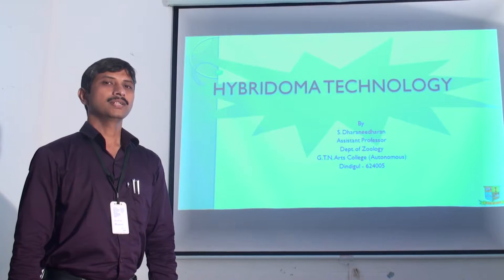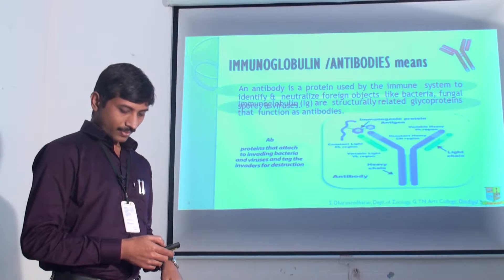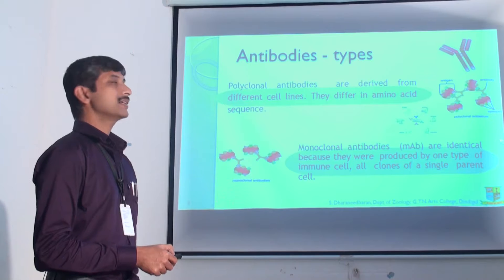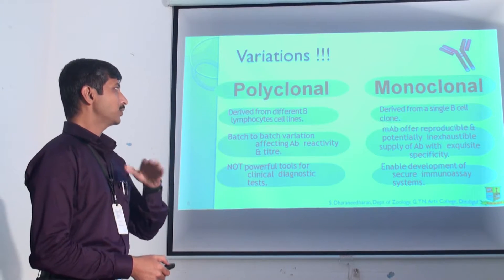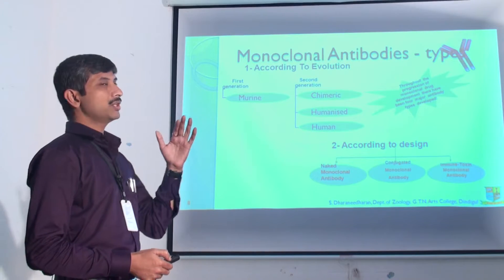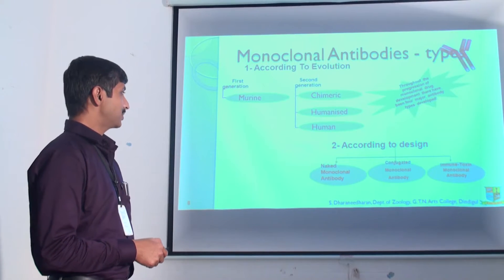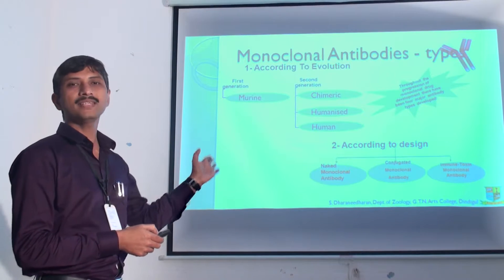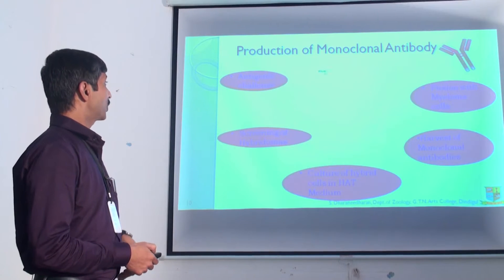Hybridoma Technology - Dr. S. Dharaneedharan 01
Hybridoma Technology - Monoclonal antibody production - steps involved in hybrid cell preparation - HAT medium